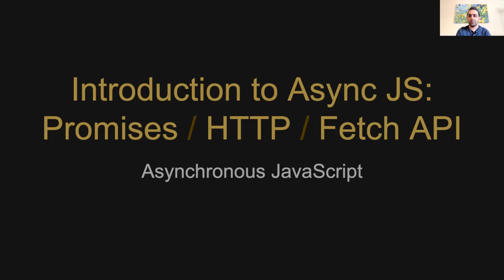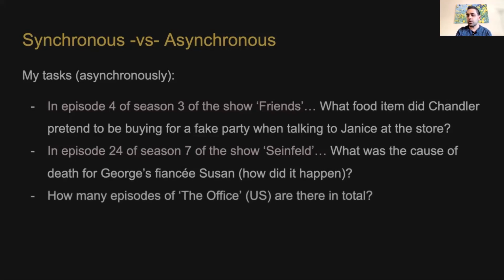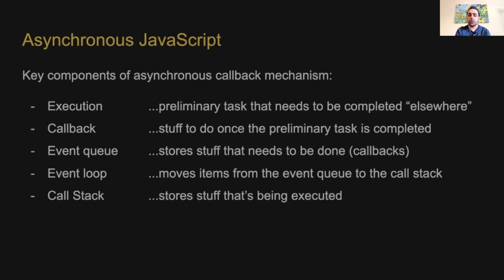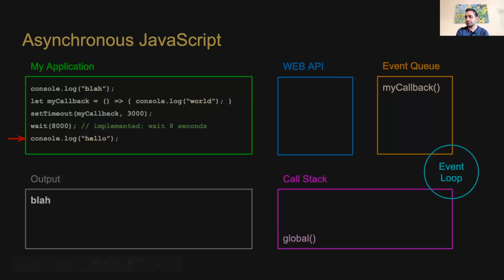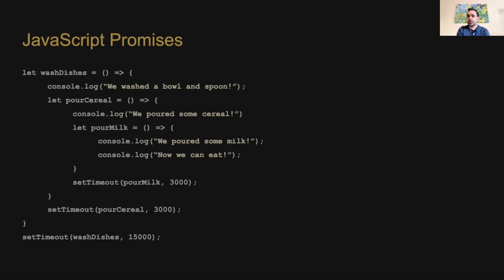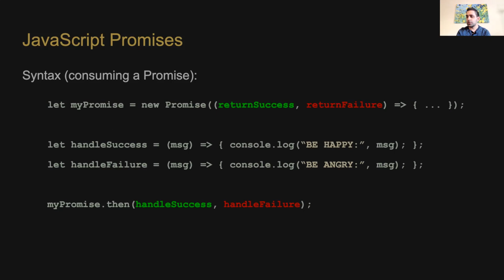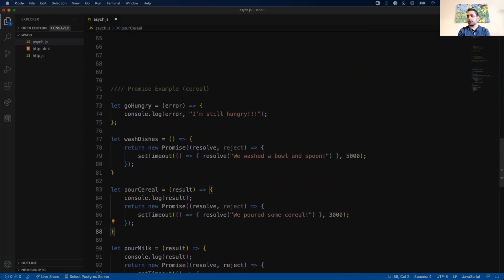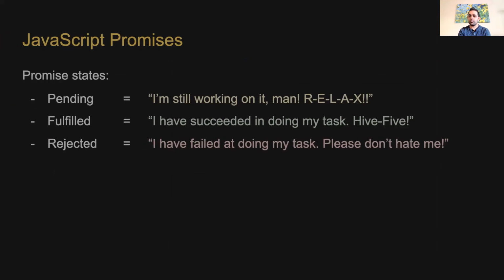W5D3: Asynchronous JavaScript + Promises (2 of 3)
November Platoon